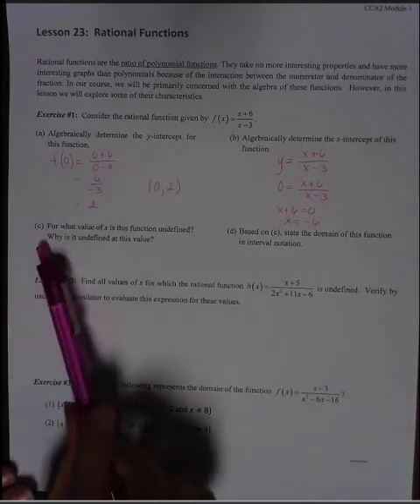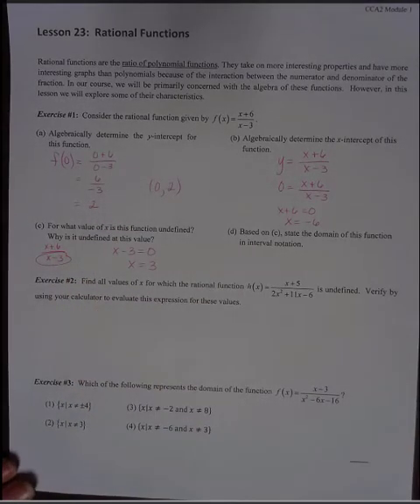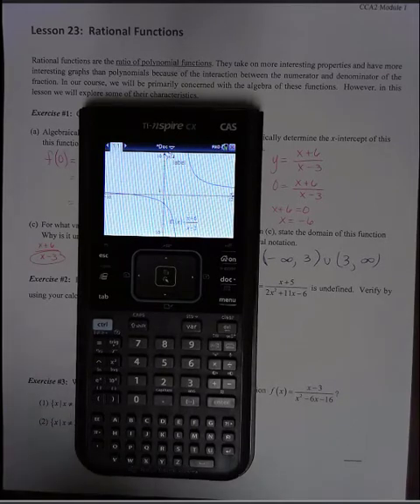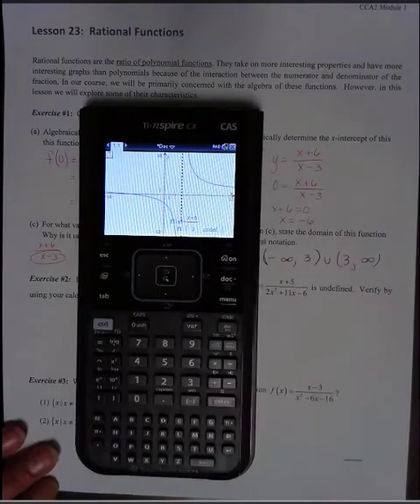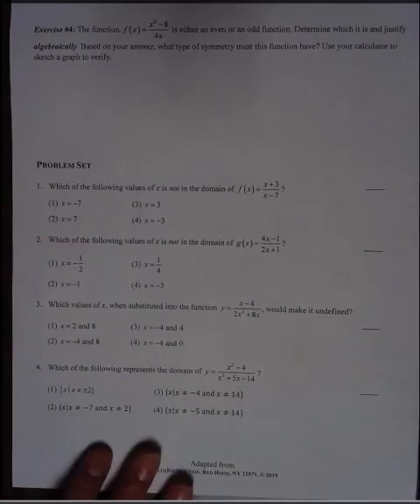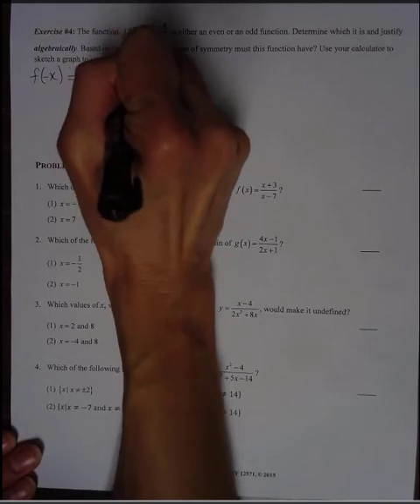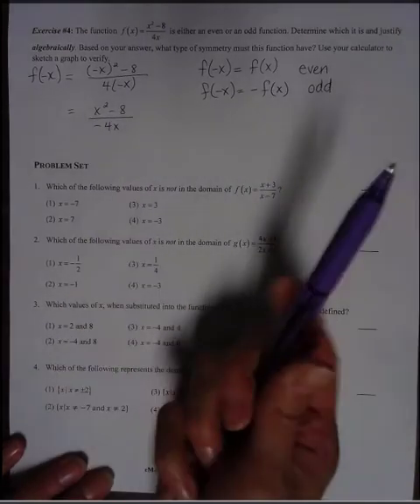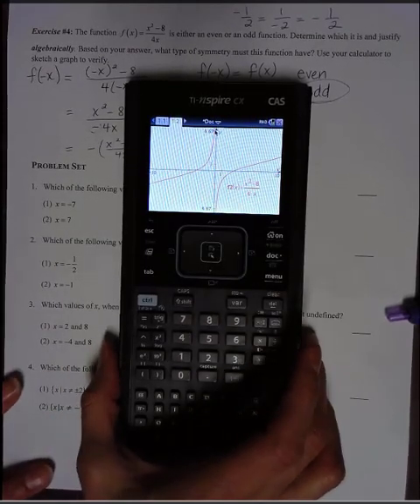L23 Rational Functions